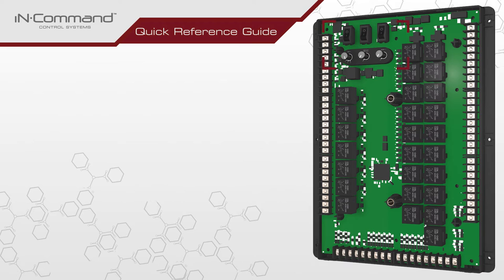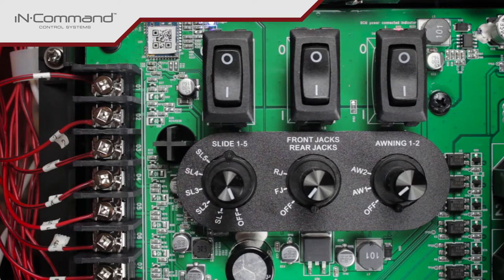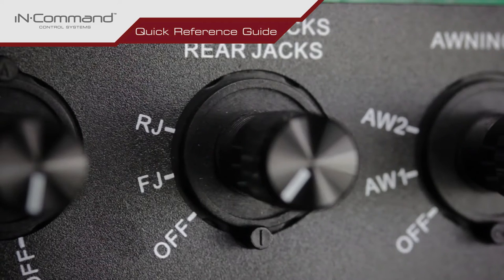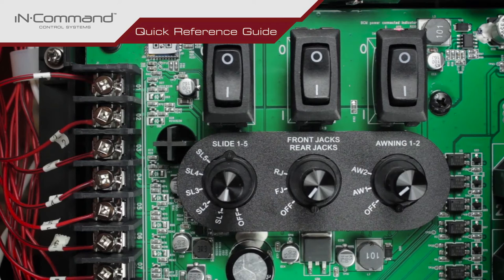iN•Command® | Using the Manual Overrides (JRVCS1)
This video will show you how to operate the Manual Overrides located on the Body Control Module of your iN·Command® Control System.

// CHAPTERS

00:00 Introduction
00:16 The Body Control Module
00:41 How to Use Manual Overrides

// VIDEO DETAILS

CAUTION
The manual overrides should only be used during an event where the Display Commander or a Bluetooth device is unavailable.

// ABOUT ASA ELECTRONICS

Since 1977, ASA has built a reputation for developing premium audio and video electronics specifically designed, engineered, and tested to withstand the rigors of the automotive, van, RV, heavy-duty truck, marine, construction, and agricultural environments.  When it comes to providing custom, engineering-based solutions to your mobile entertainment challenges, no one moves you like ASA Electronics.

Want to know more?

// WEBSITES